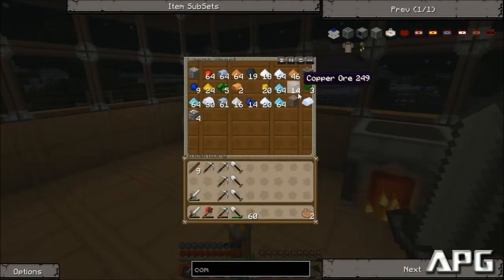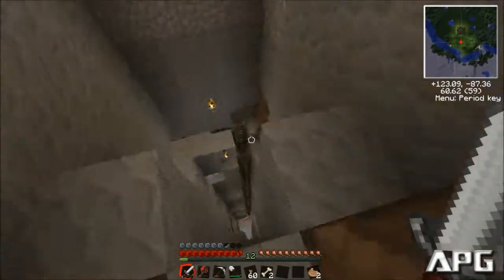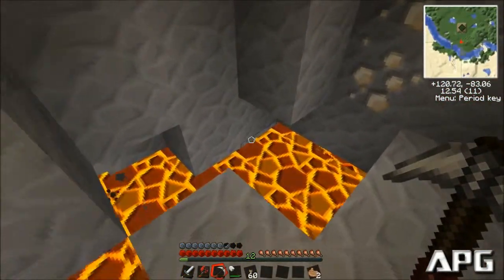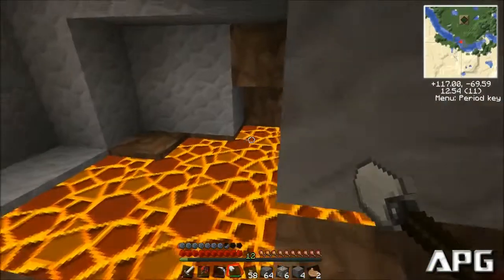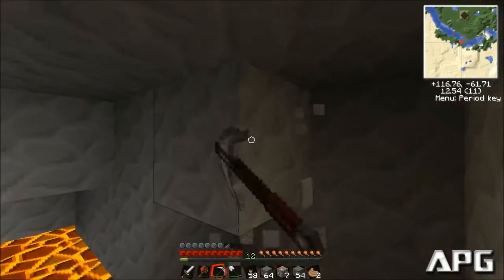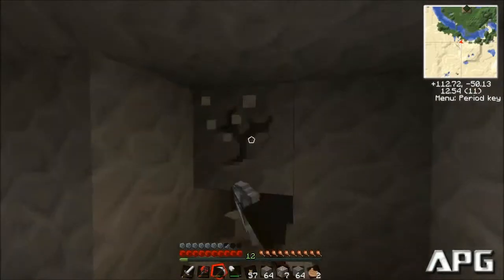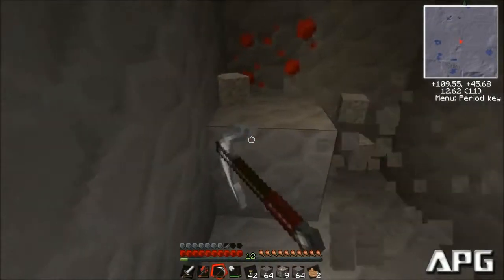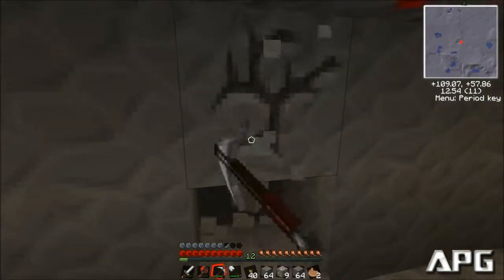APG - Lets Play Tekkit (ft. Farronox) EP 011 ~Unconventional Branch Mining~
Game: Minecraft Tekkit
Platform: PC

This is APG,